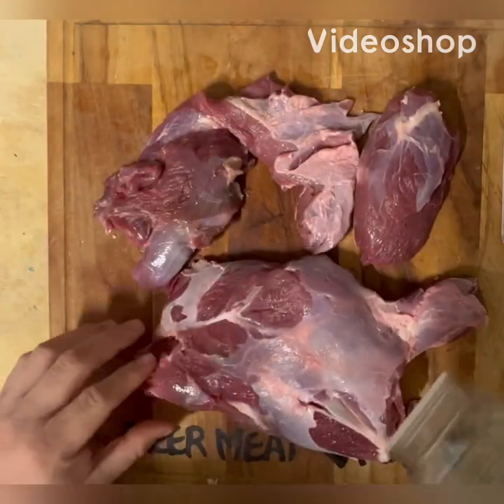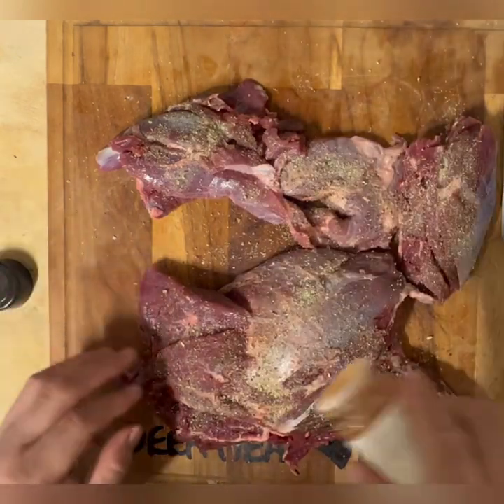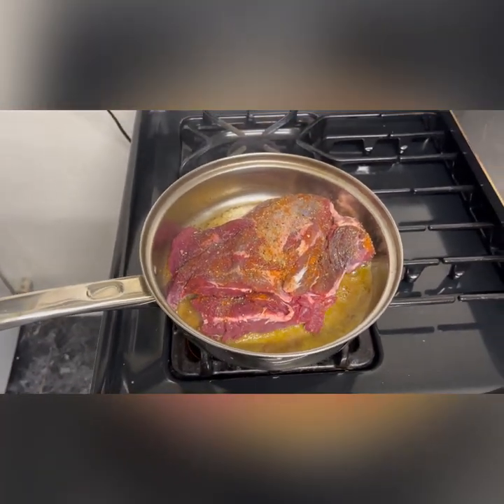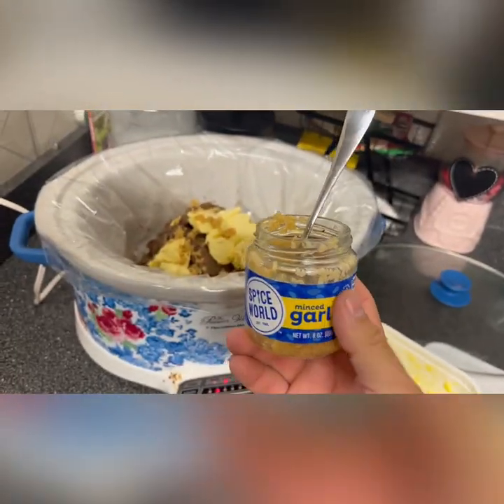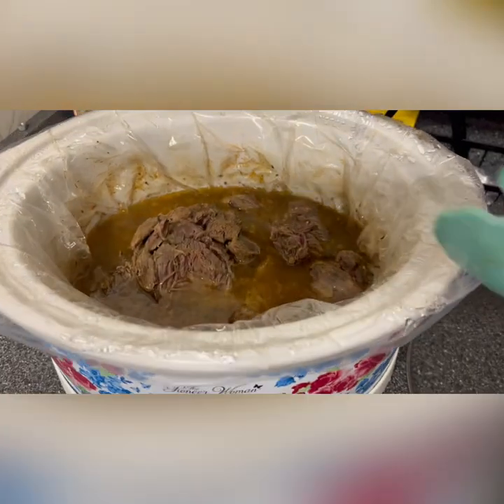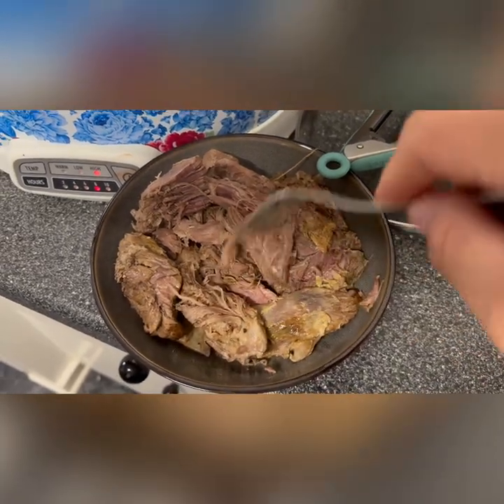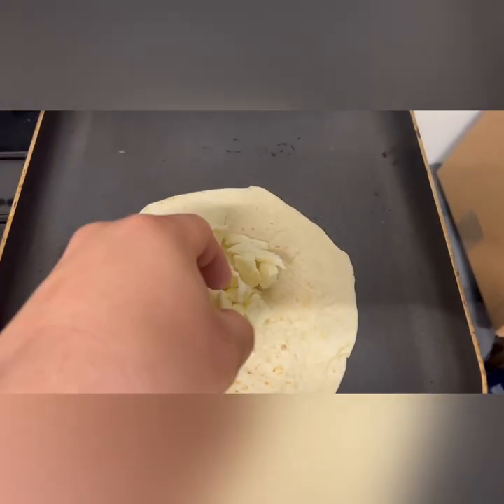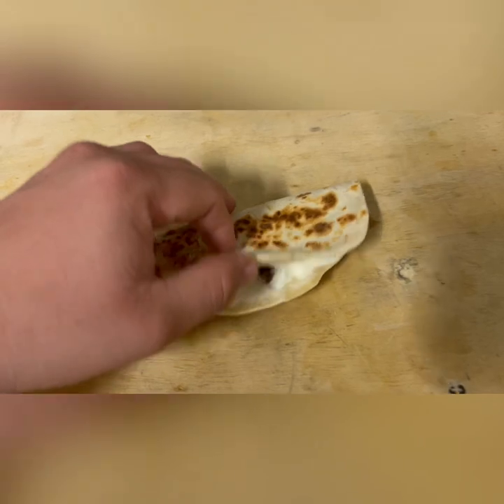Front deer shoulder cooked so tender, it looked like pulled pork! 10 out of 10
Hope you enjoy this recipe. Many possibilities, you can do biscuits with gravy and some of this meat, tacos, bbq sliders, quesadillas, even just serving it over rice with some dinner rolls on the side.